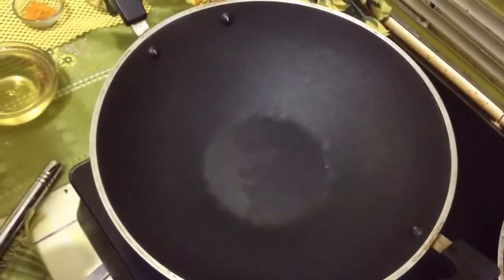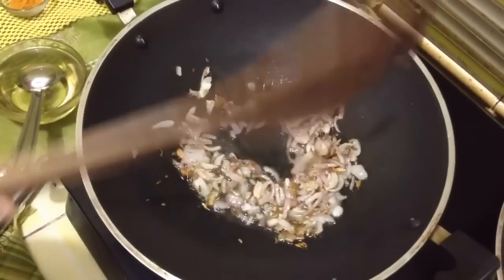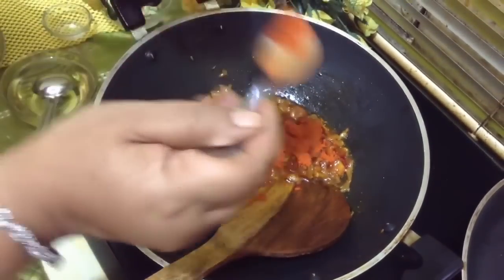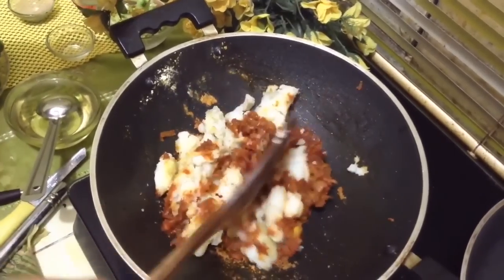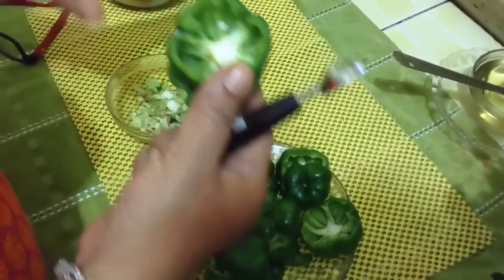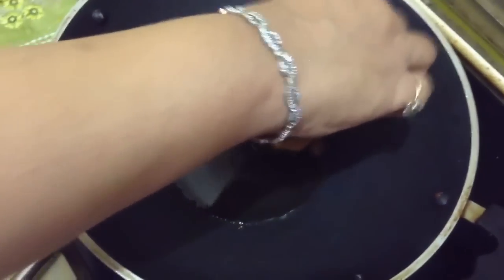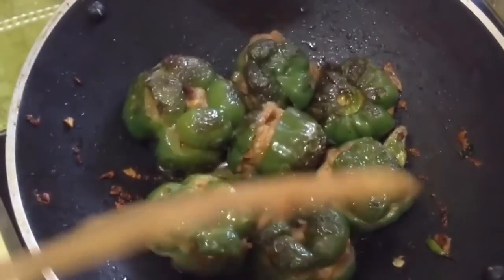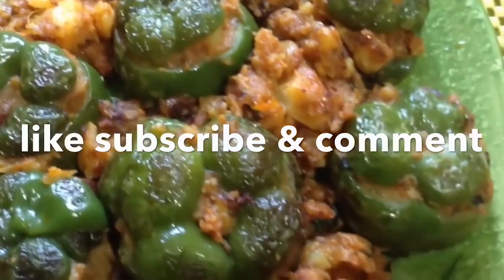Stuffed Capsicum Recipe By Chef Shaheen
Stuffed Capsicum Recipe By Chef Shaheen watch my indian recipe
Capsicum is a vegetable which can be cooked in so many ways.Indian as well as Chinese food both are in complete without these popular veg.It is also called bell peppers it comes in red,green,yellow,purple colour looked beautiful,it has very low glycemic level very good for diabetics.Stuffed capsicum is a dry veg easy to prepare with easily available ingredients.

Ingredients

Capsicum or shimla mirchi… . 6 med.size
Potato… .. 3 med.size (boiled & meshed)
Tomato… .1 chopped
Onion… . . 2 mwd.size (chopped)
Oil… . as required
Besan or chickpea flour… .. 2 tsp
Red chilli powder… . 1 tsp
Cumin seed or zeera… . 1/4 tsp
Mango powder or amchoor… . 1 tsp
Ginger… 1/2 tsp (grated)
Salt… . to taste
Green coriander… few

Method

1)For making stuffing or filling take a non stick wok put oil & heat up.

2) Put zeera,onion,ginger & fry the onion till it becomes little pink.

3) Add turmeric powder,garam masala powder,tomato,salt,red chilli powder,mango powder,chickpea flour or besan, cook for 2-3 min.& then add meshed potato & green coriander.

4) Mix all the things well & cook it for 4-5 min.your stuffing is ready now.

5) Cut the capsicum from the top & with the help of a scooper or knife remove all the seeds.

6) Put the potato filling inside the capsicum tighthy and put cap.

7) Take a wok & heat up the oil.

8) Put  all your capsicum carefully in the hot oil,turn them untill they are fried well from all over the sides.

9) Add remaining potato filling in to the wok and cook it for 3-4 min.

10) Your stuffed capsicum is ready.